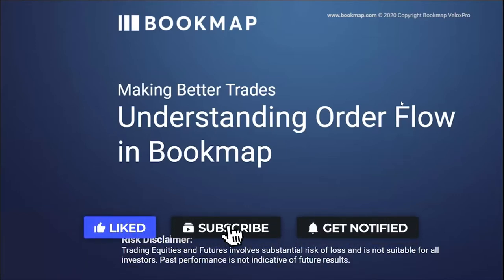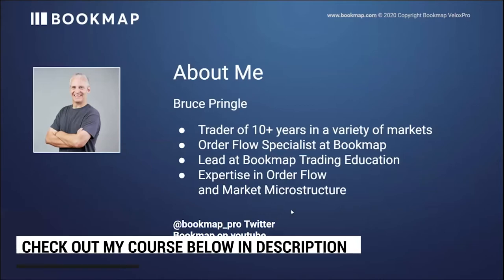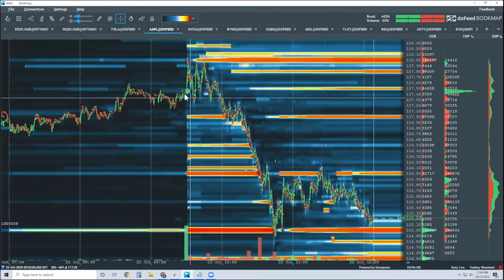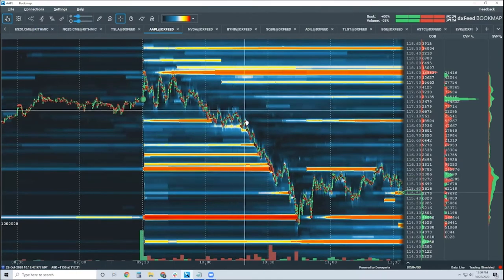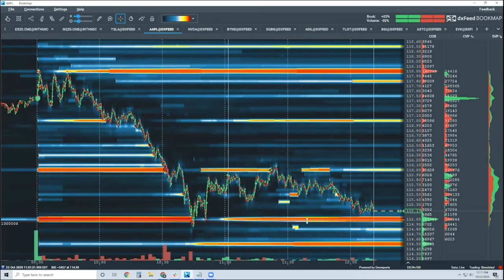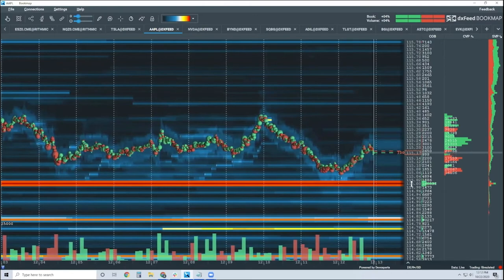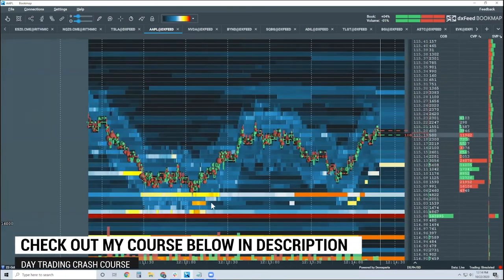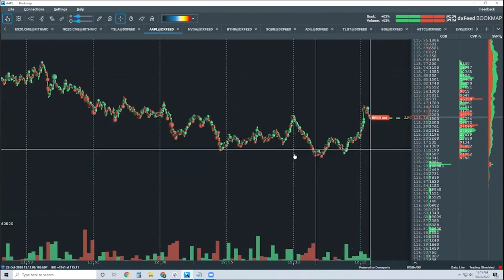Best Day Trading Secret - Bookmap Order Flow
In this video we will be going over the Order Flow of Bookmap and understanding it! In today's stock market there are many trading platforms and this is a very ideal one. Although they are all different today I went to thoroughly teach you this so that you understand bookmap!

Chapters:
0:00 Intro
1:53 Order Flow
9:23 Outro

🚨🚨😮😮 **Live Day Trading Room Trial Offer** 😮😮🚨🚨